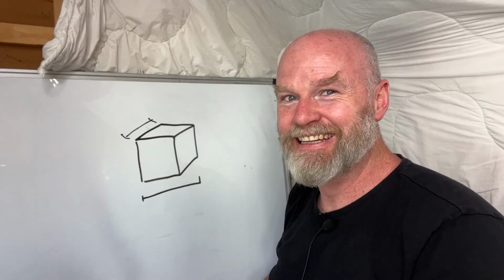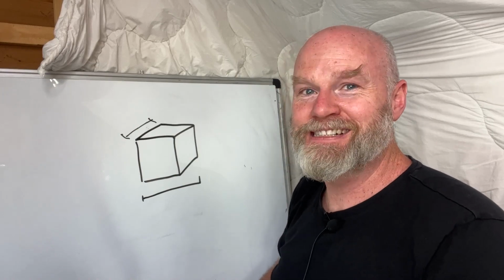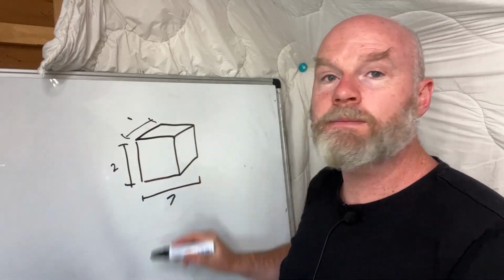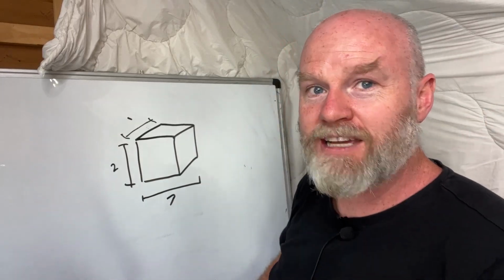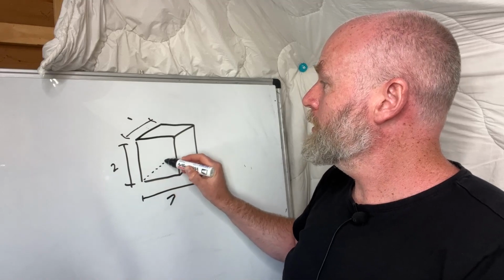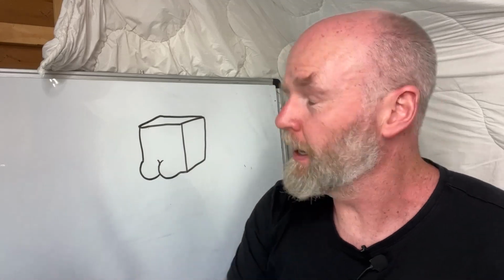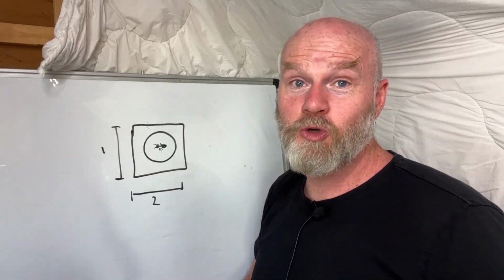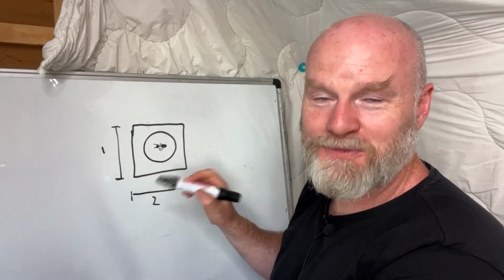WHAT ARE HIGHER DIMENSIONS ?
May all your dimensions be high!